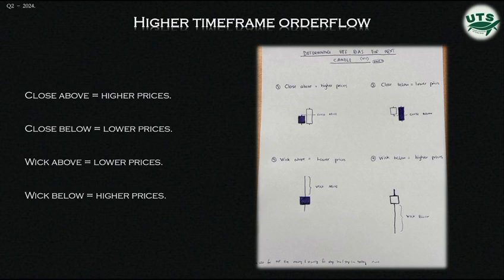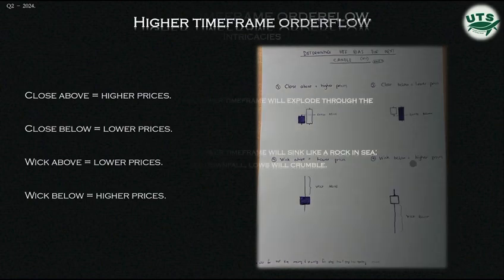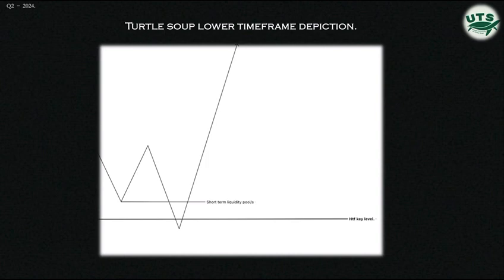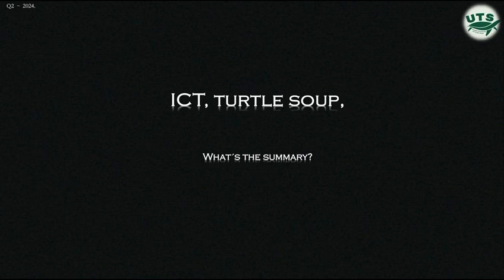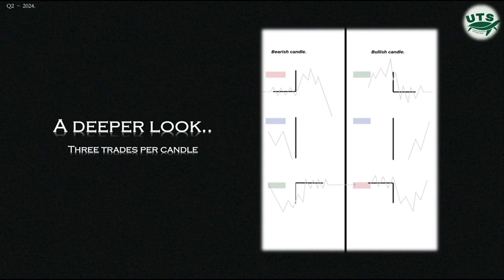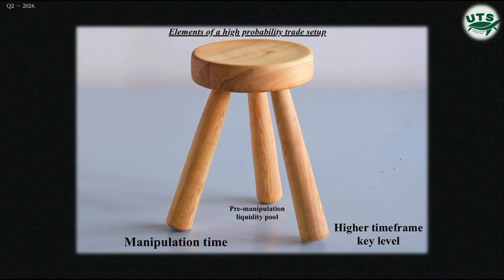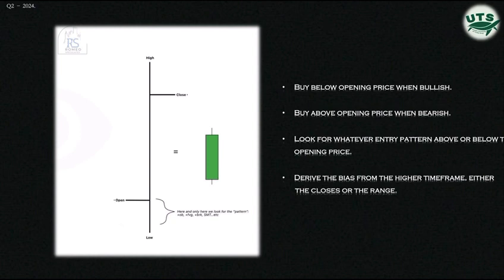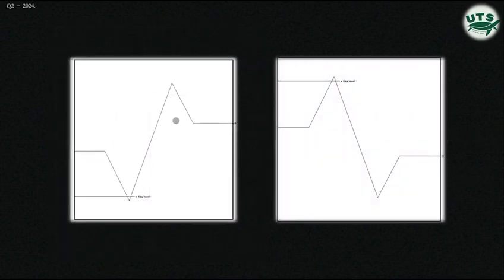Turtle Soup Course 3